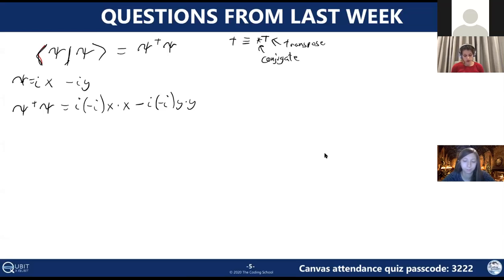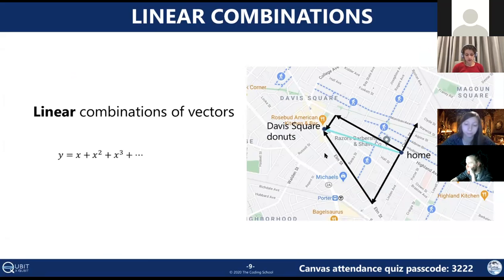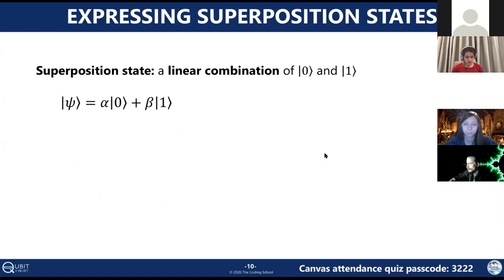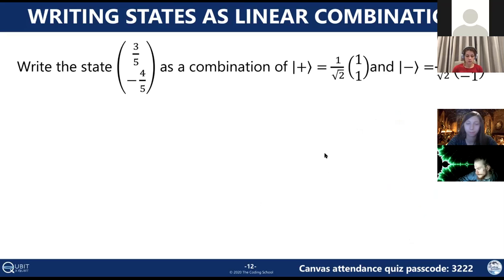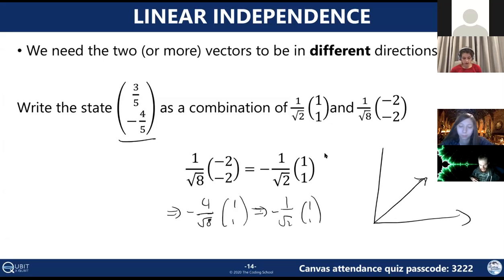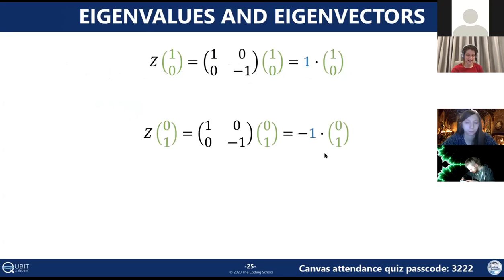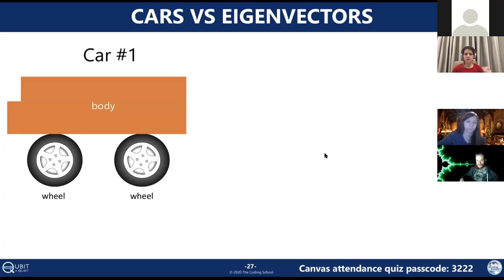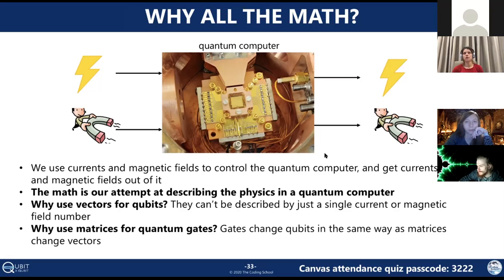Qubit by Qubit: Lab 3, 12.15.20